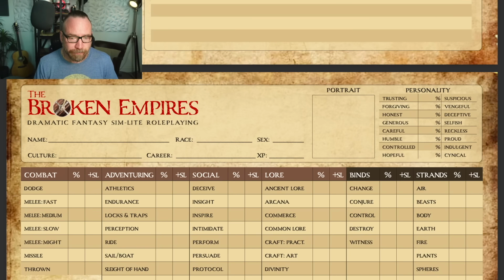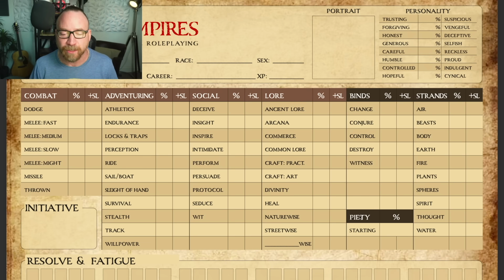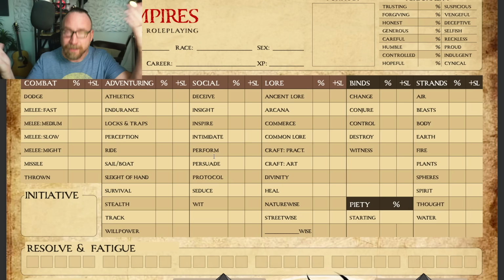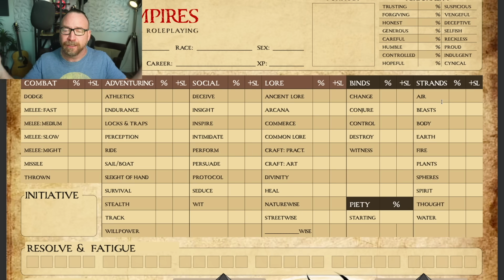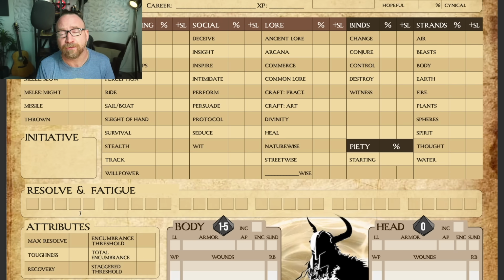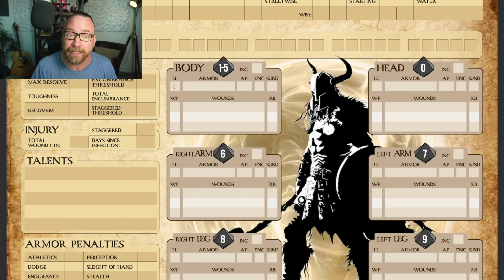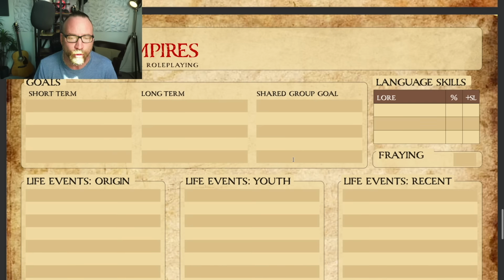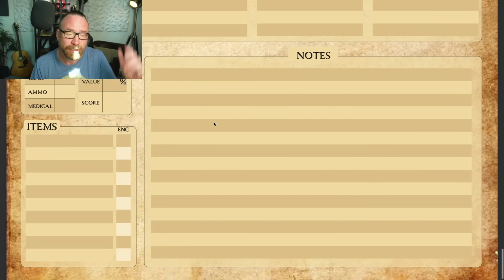TBE Character Sheet Overview!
Purchasing items from DrivethruRPG using the links below is a great way to help out:

Special thanks to James Arnold Taylor and Gabor Vida